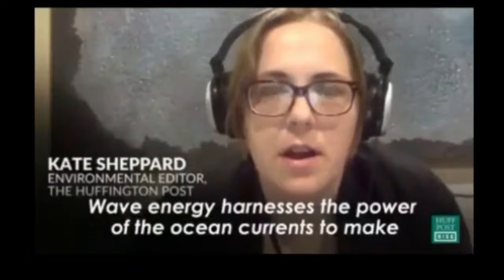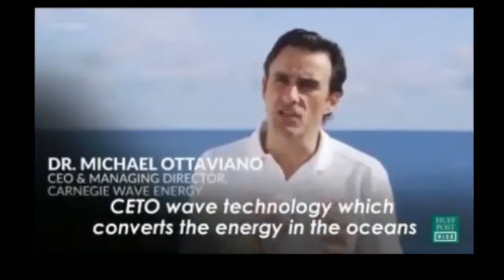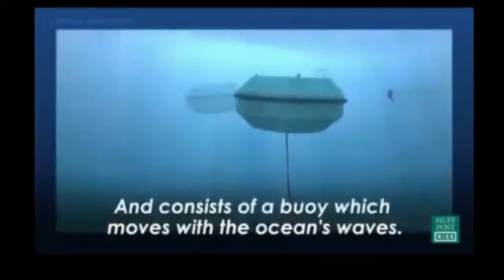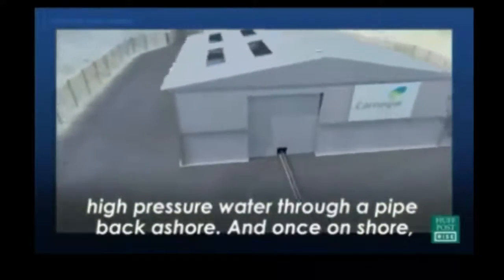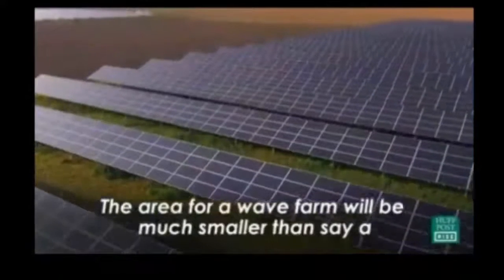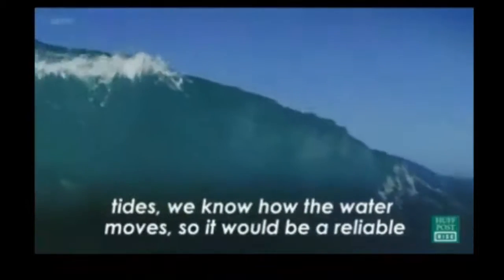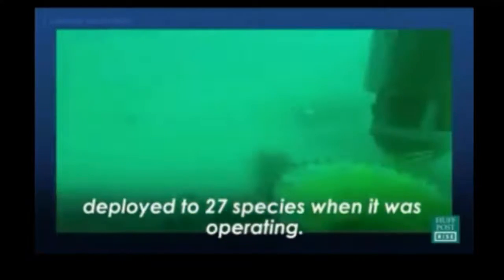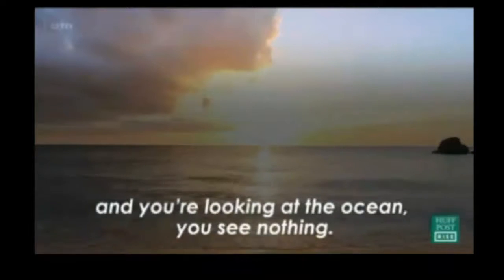CETO wave energy system - Amazing Underwater technology to produce electricity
Ceto technology array of buoys and submarine to produce electricity